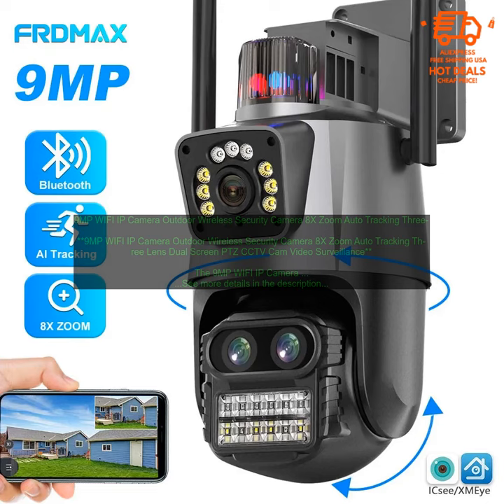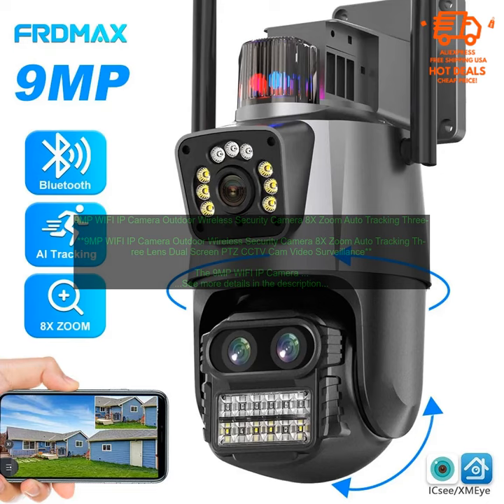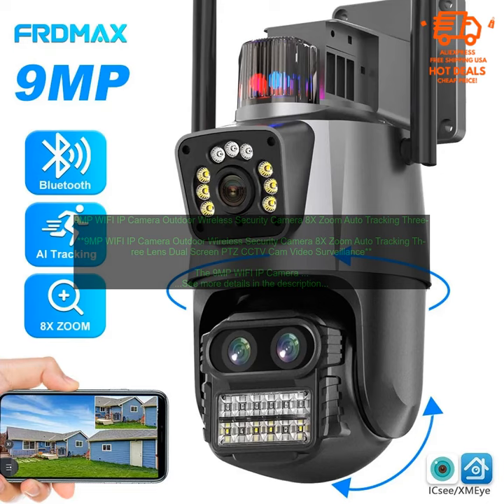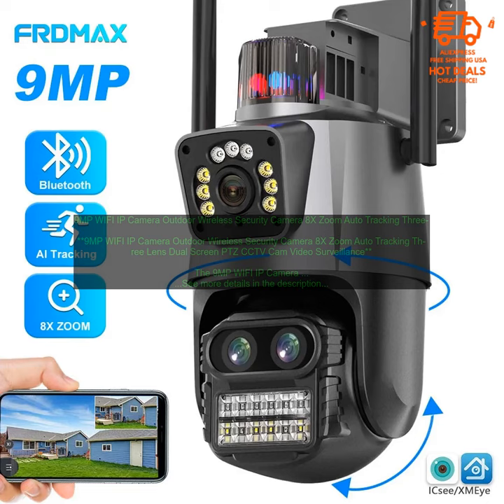1005005775514968 9MP WIFI IP Camera Outdoor Wireless Security Camera 8X Zoom Auto Track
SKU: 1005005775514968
9MP WIFI IP Camera Outdoor Wireless Security Camera 8X Zoom Auto Tracking Three Lens Dual Screen PTZ CCTV Cam Video Surveillance

The 9MP WIFI IP Camera Outdoor Wireless Security Camera is a great option for those looking for a high-quality, affordable security camera. It features 9MP resolution, 8X zoom, and auto tracking, making it ideal for capturing clear images and videos of people or objects that come into its view. The camera also has a wide viewing angle of 120 degrees, so you can be sure that no blind spots will be left uncovered.

In addition to its impressive video quality, the 9MP WIFI IP Camera Outdoor Wireless Security Camera is also very easy to set up and use. It can be connected to your home network via Wi-Fi, and you can access the camera's live feed and recordings from anywhere in the world using the free mobile app. The camera also supports two-way audio, so you can communicate with anyone who is in front of the camera.

Here are some of the key features of the 9MP WIFI IP Camera Outdoor Wireless Security Camera:

* 9MP resolution for capturing clear images and videos
* 8X zoom for close-up views
* Auto tracking for following moving objects
* Wide viewing angle of 120 degrees
* Easy to set up and use
* Supports two-way audio
* Connects to your home network via Wi-Fi
* Access the camera's live feed and recordings from anywhere in the world using the free mobile app

If you are looking for a high-quality, affordable security camera, the 9MP WIFI IP Camera Outdoor Wireless Security Camera is a great option. It is easy to set up and use, and it provides clear images and videos of anything that comes into its view.
9mp
 wifi
 ip camera
 outdoor
 wireless
 security camera
 8x zoom
 auto tracking
 three lens
 dual screen
 ptz
 cctv
 cam
 video surveillance